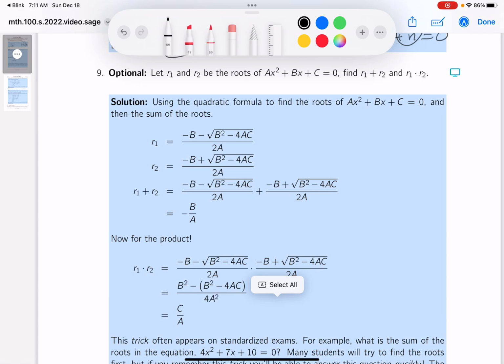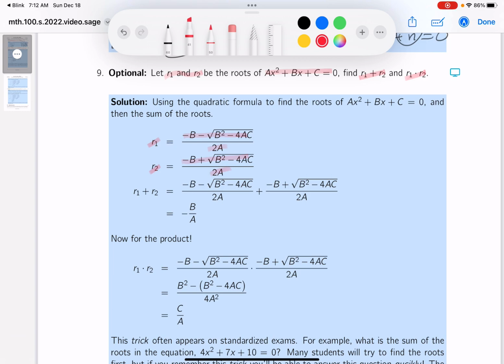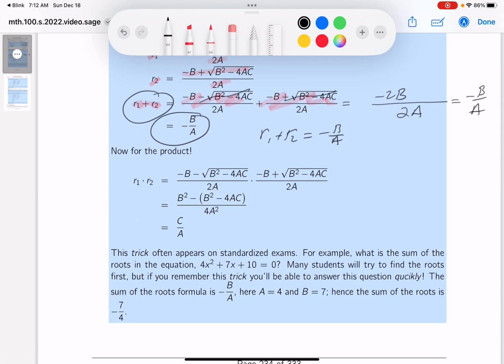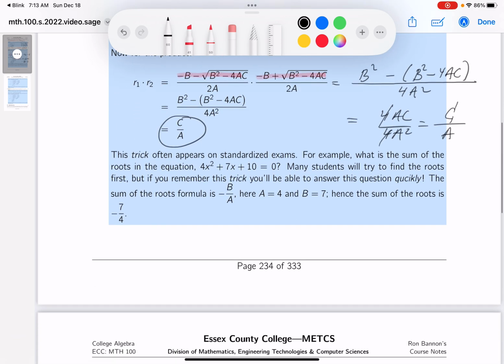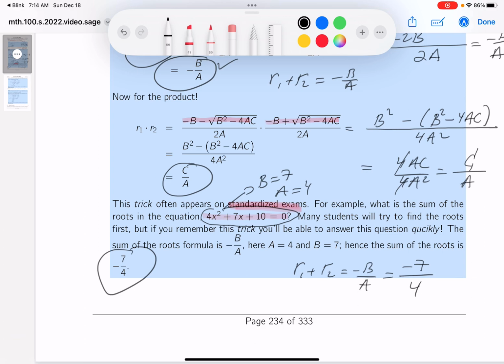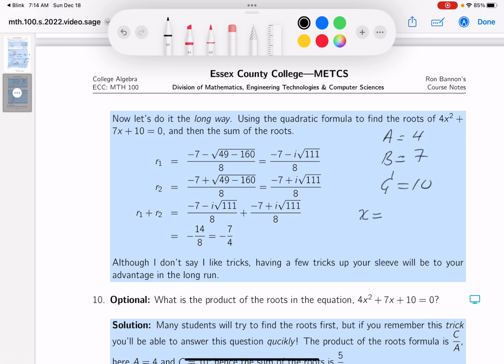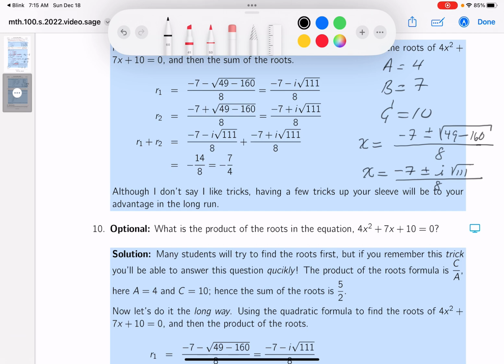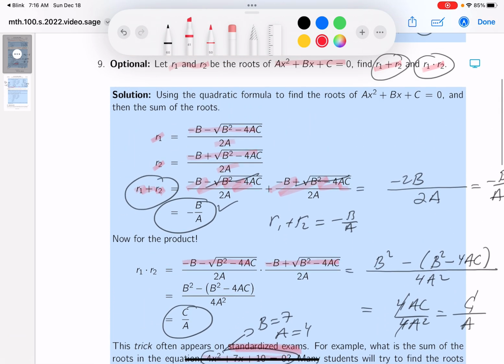mth 100 27 04 09